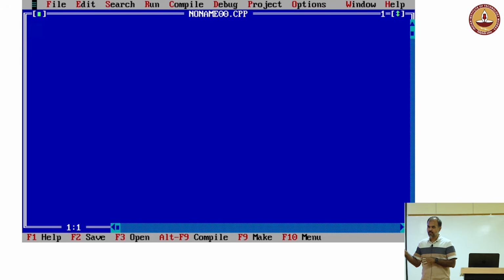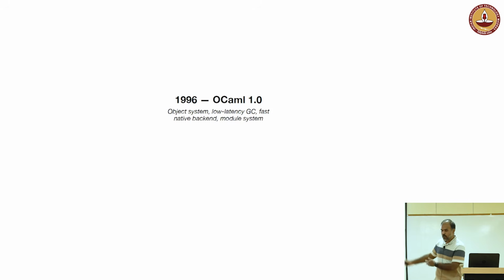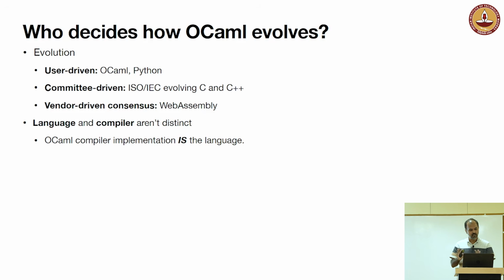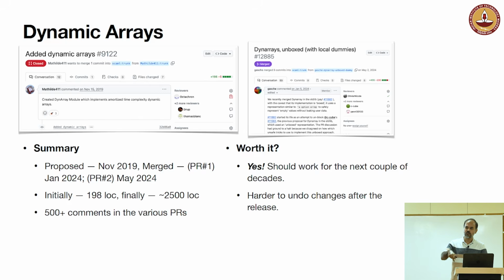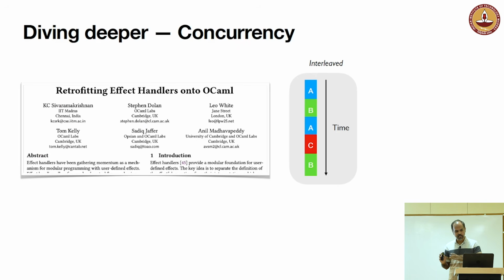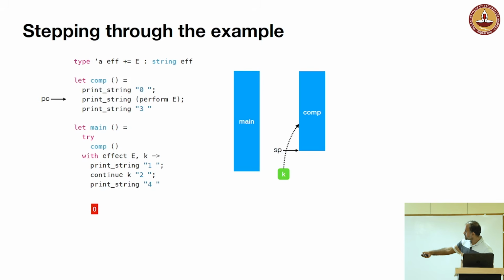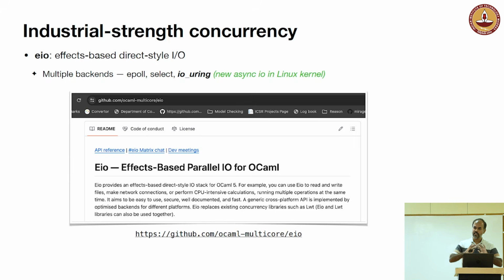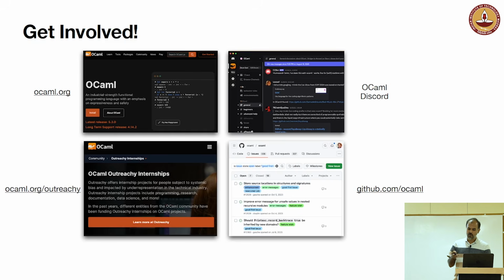CSE Bytes: K C Sivaramakrishnan on Evolving the OCaml programming language